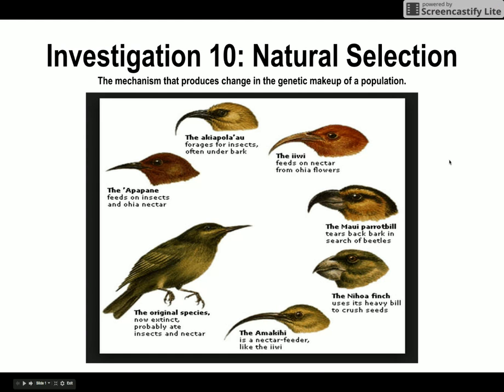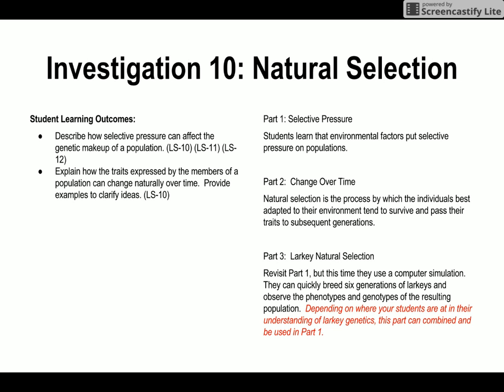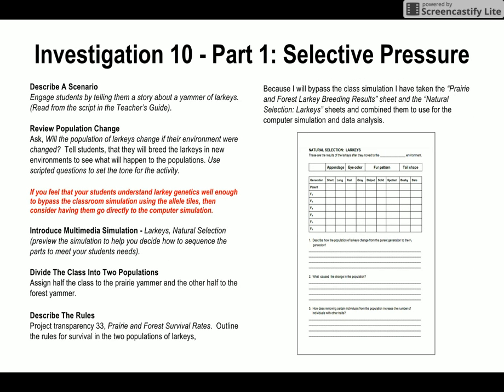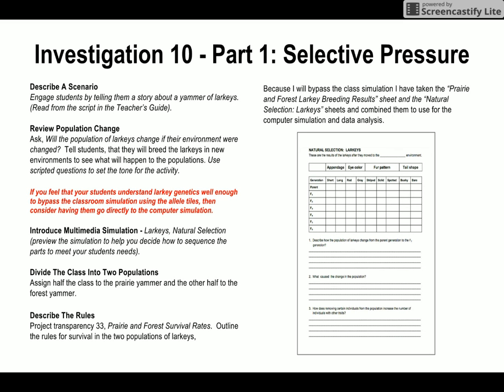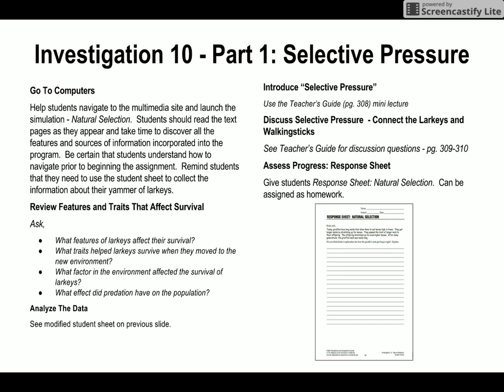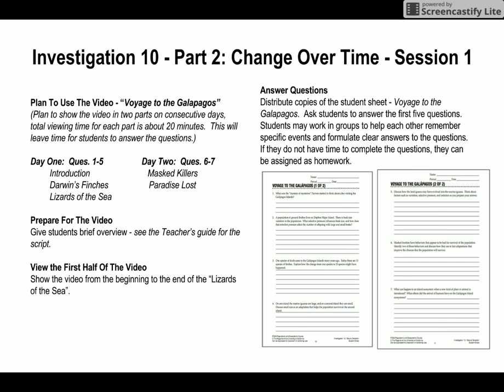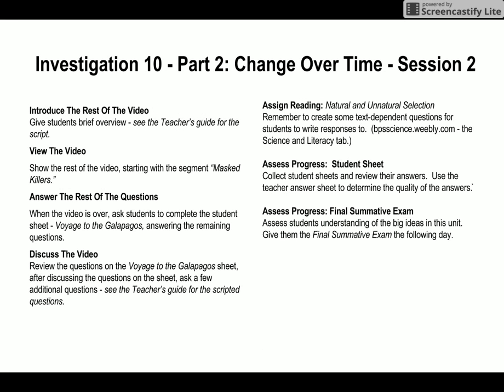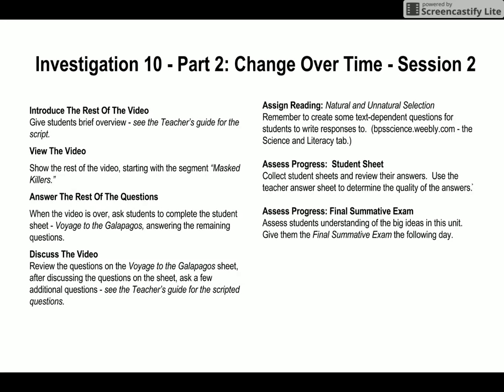8th Gr: Populations & Ecosystems: Investigation 10